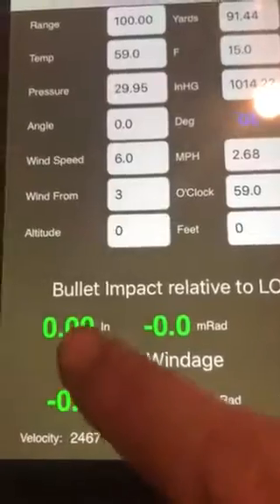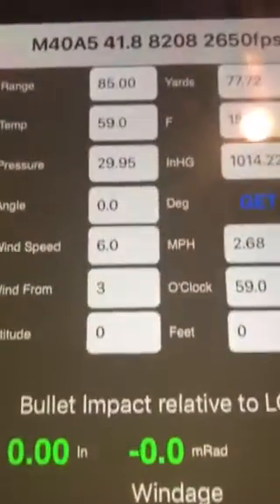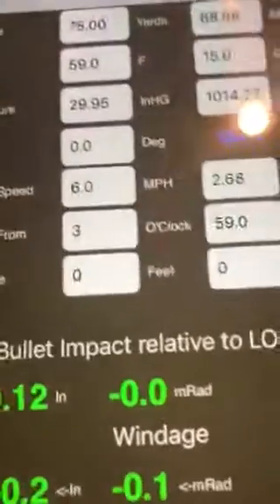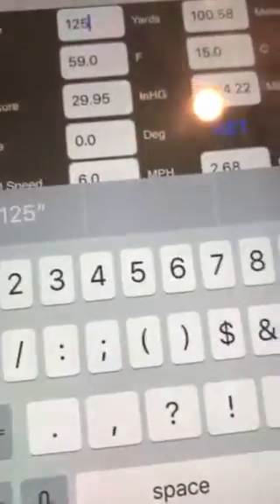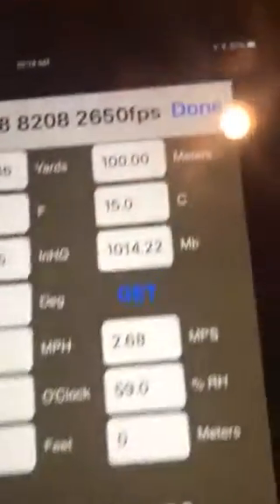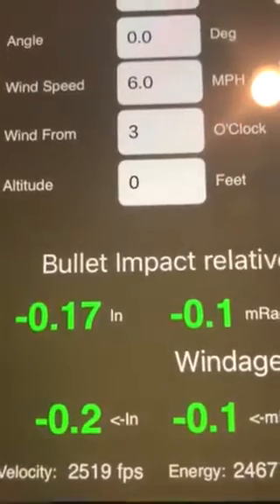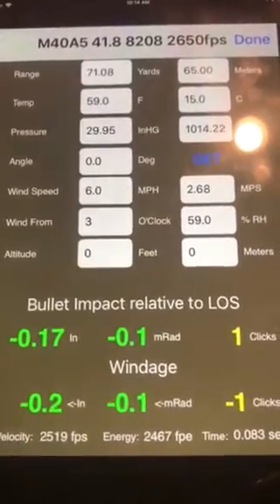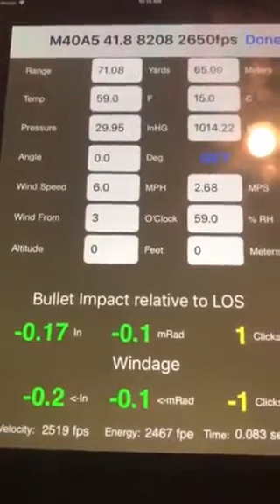100 yard or meter zero? Or does it matter?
I hear a lot of different complaints or theories about getting a zero on your rifle, just some ballistic info to help you out, as my father used to say the math doesn’t lie!!